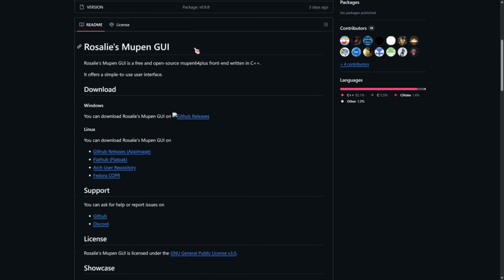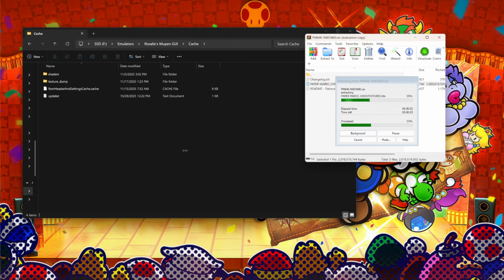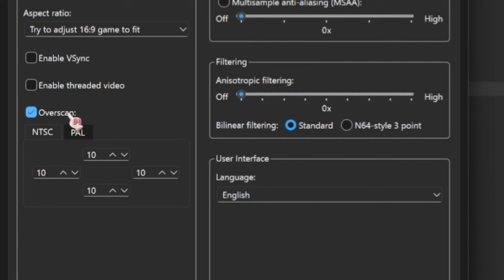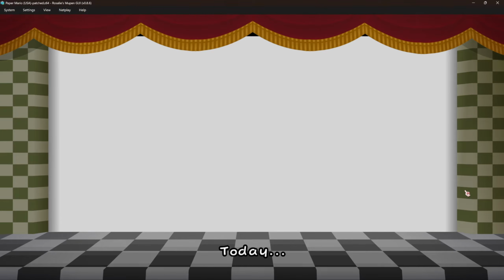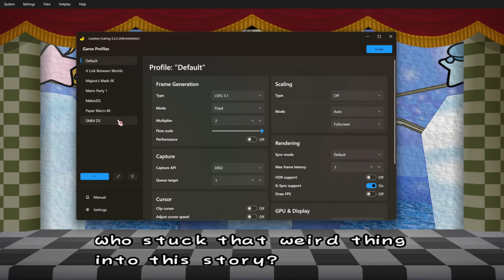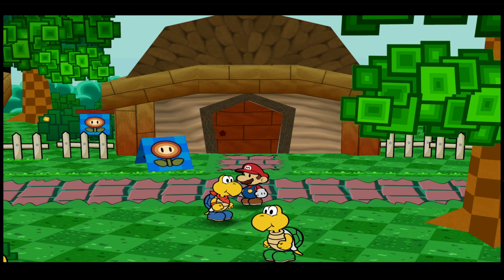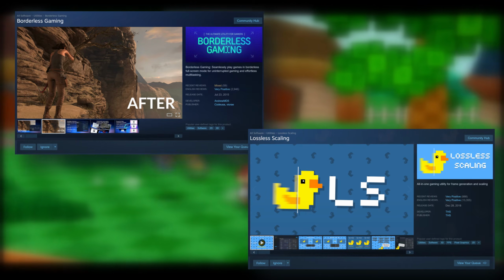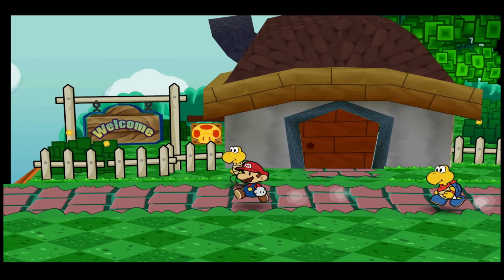From SD to 4K | The Definitive Way To Play Paper Mario 64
Watch your boi play Paper Mario (N64) in the best way possible.
What game should I play next?
Leave your responses in the comment section below.

Join the Muggy Community